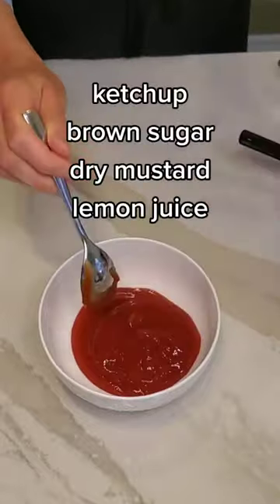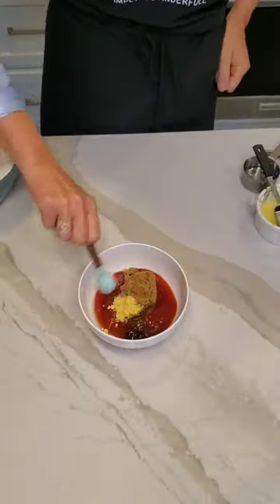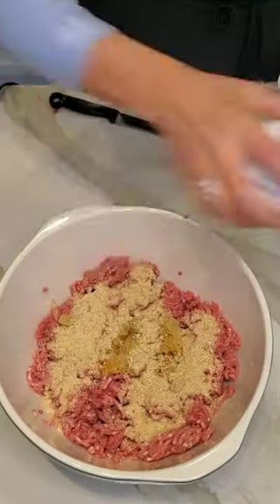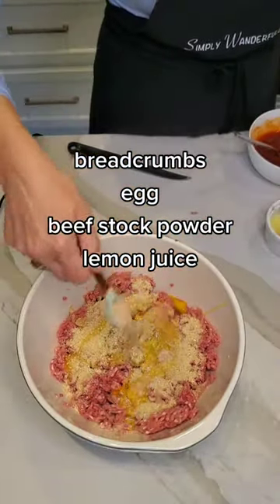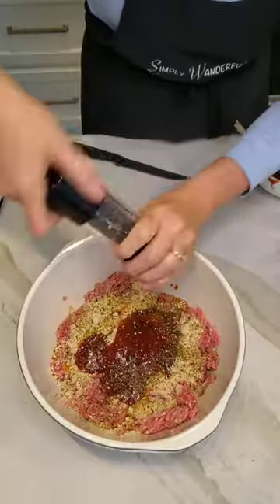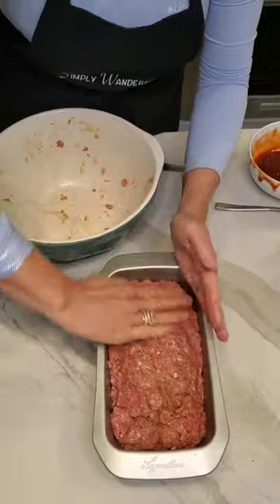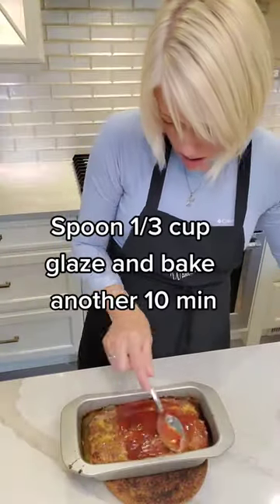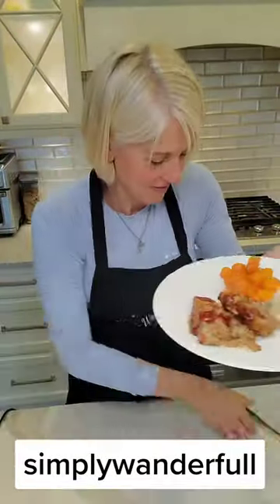The Ultimate Comfort Food - Homemade Meatloaf 😋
In today's video, I'm going to show you how to make a delicious homemade meatloaf that's perfect for a cosy family dinner.

This meatloaf is made with ground beef, ground pork, breadcrumbs, onions, and a blend of savoury spices that give it an amazing flavor. I'll walk you through the steps to make the meatloaf mixture, shape it into a loaf, and bake it to perfection. Plus, I'll share a simple recipe for a tasty glaze that takes this meatloaf to the next level.

Whether you're an experienced cook or a beginner in the kitchen, this recipe is easy to follow and sure to impress. So, grab your ingredients and let's get started!